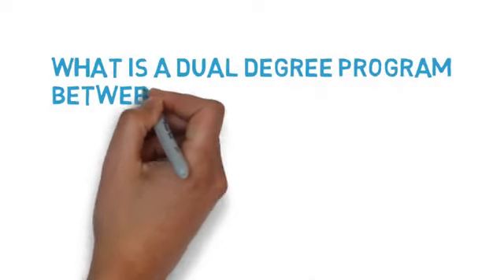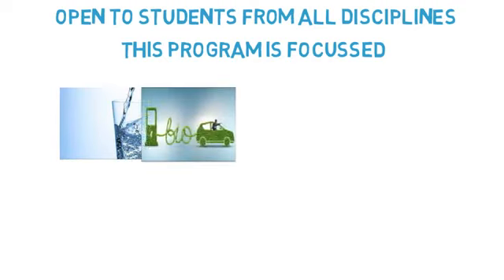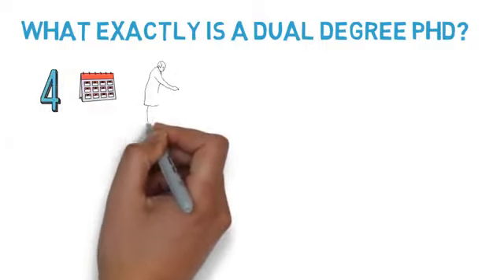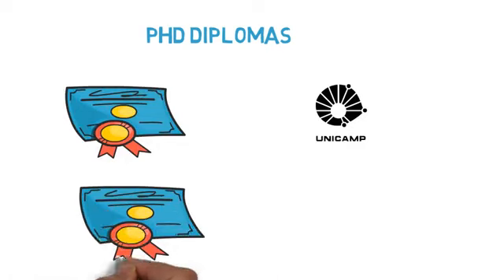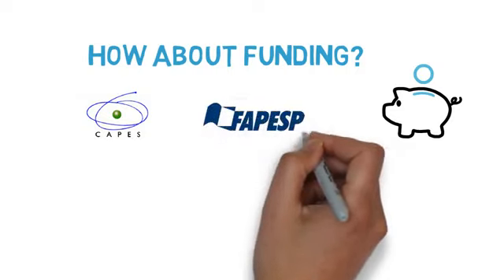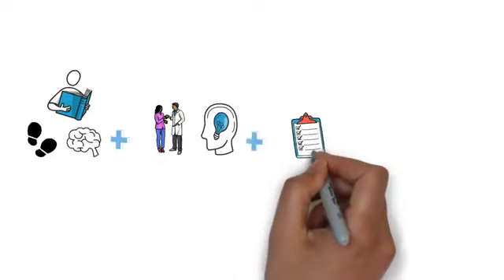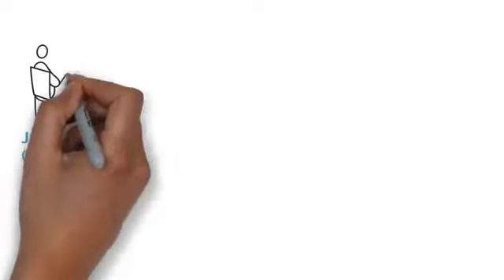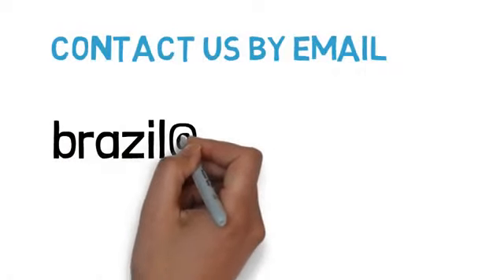Dual degree between Delft and Unicamp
The video details the step-by-step process of selecting a candidate for a dual degree doctoral student